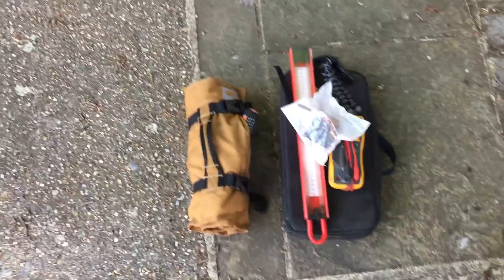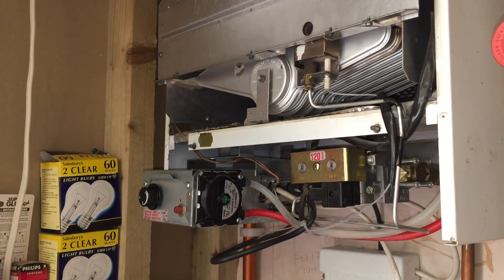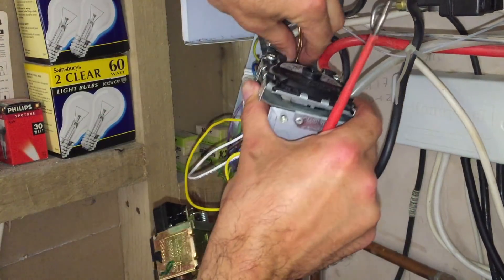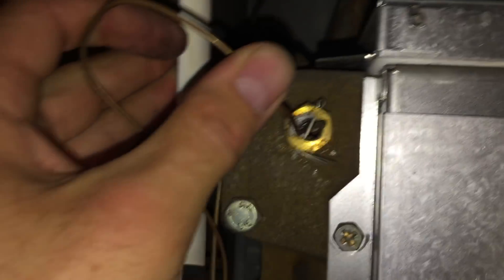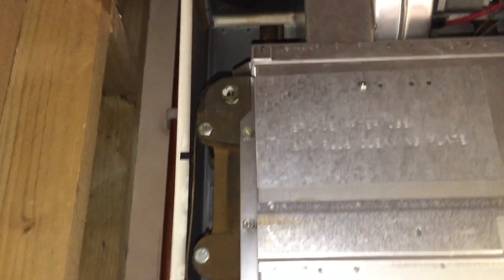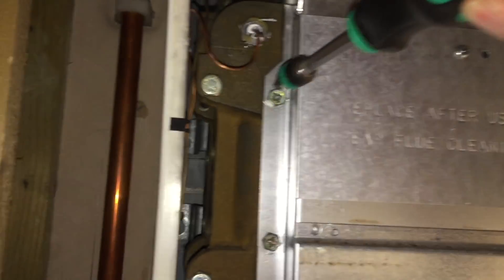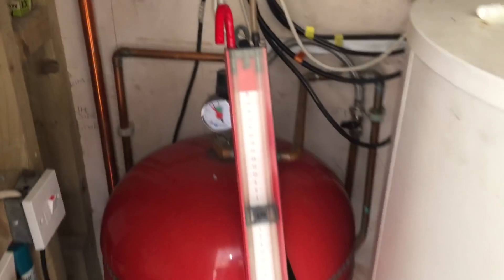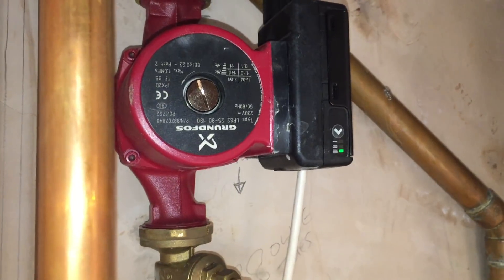Glowworm Ultimate 120ff boiler repair. Part 3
This is the third video In this series.
No 1 Honeywell 2 Port valve repair
No 2 Customer reports another issue
Glowworm ultimate 120ff boiler repair. Pump over run issue.
Wiring checked. unvented cylinder

1) CARHARTT Tool Roll
2) BAHCO Screwdriver with LED
2)BAHCO Screwdriver without LED
3)WERA Kraftform Kompakt Screwdriver
4)WERA 0.8x4x100 Flat screwdriver
5) KNIPEX Alligator
5)KNIPEX Cobra
6)BAHCO Spanner
6)BAHCO Spanner with slimline jaw
7)CK Wire cutters
7)CK Wire cutters (shorter version)
8)KNIPEX bent long nose pliers
9)TESTO 510 Digital U gauge
9)TESTO Bluetooth U gauge
10)Mirror tool
11)Cheap as chips pick set!!!
12)FLUKE alert volt stick
13)MONUMENT Tailing Spanner
14)Tee Bar 4mm
15)Tee bar 2mm
16)Tee bar 2.5mm
17)Full Tee bar set
18)10mm ratchet spanner (flex head)
19)8mm ratchet spanner (flex head)
20)14mm/15mm spanner
21)BAHCO small spanner
22)Cheap Lock knife
24)Injector cleaning pins link coming soon. Review to follow.
25)Rothenberger 18” heavy-duty pipe wrench
These are the heat duty ones I use.
26)Knipex (large)
27)BAHCO 12” (not wide jaw)
28)Fluke 115 multimeter

Commando drills

NTC Clamps: